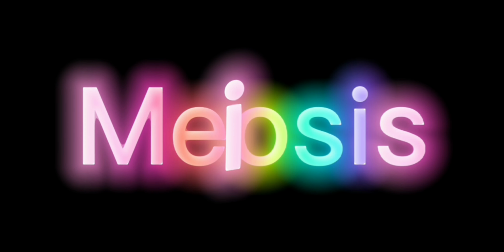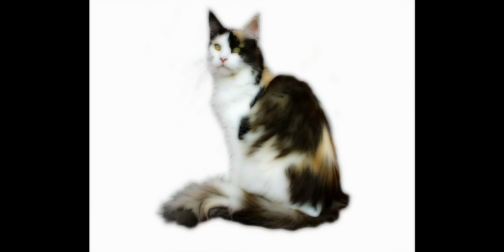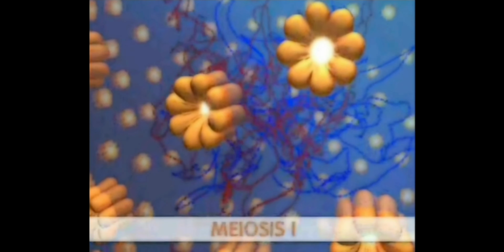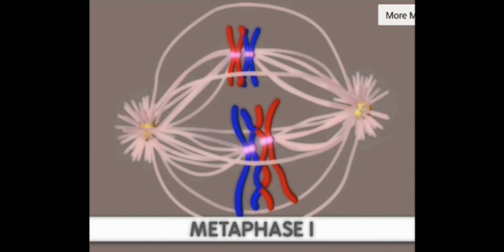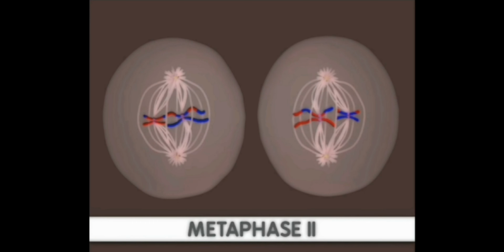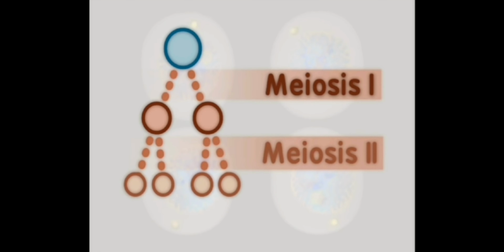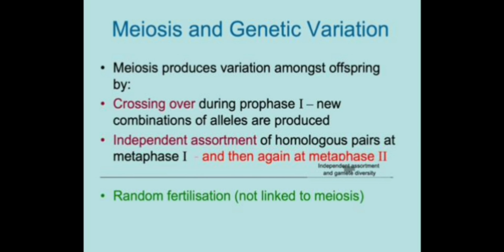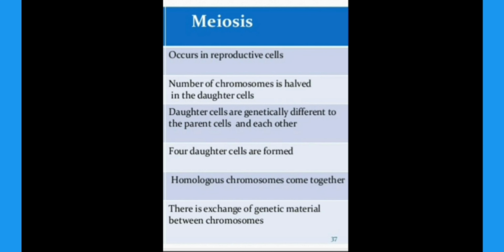Meiosis //Explained//Original By:Abdelrahman Aly